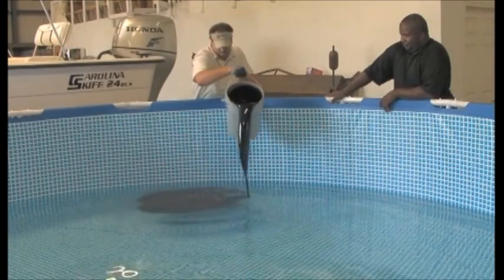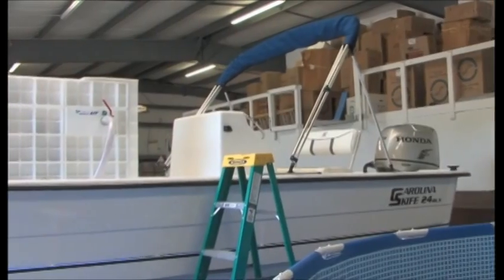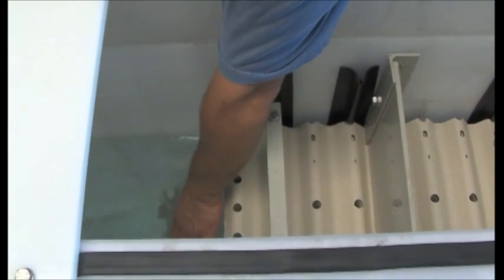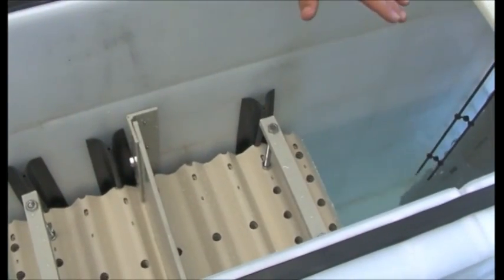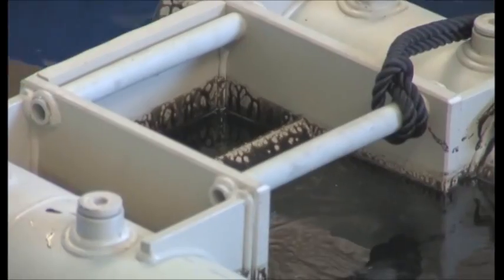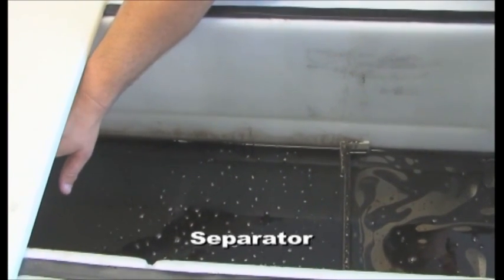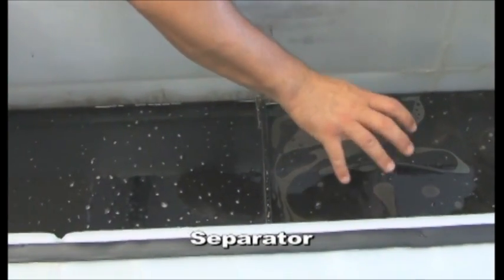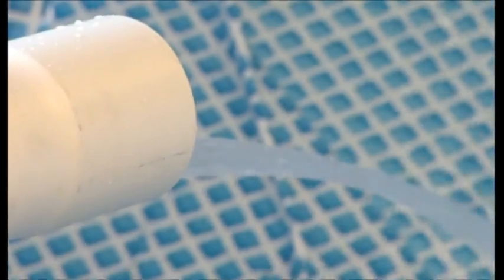MOBILE OIL SEPARATOR - DEEP WATER HORIZON - USA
FREYLIT oil separator for oil spill